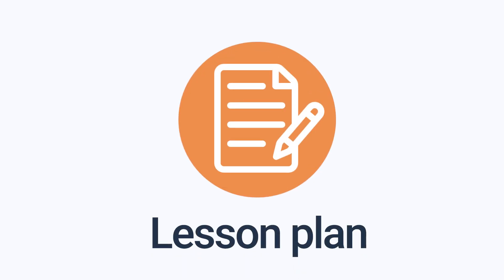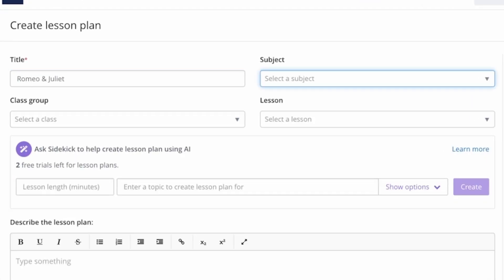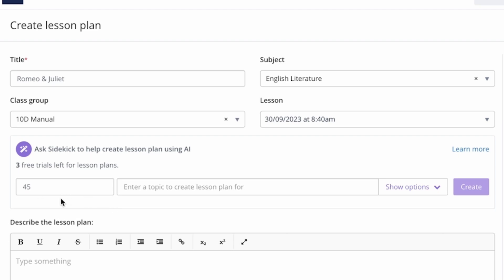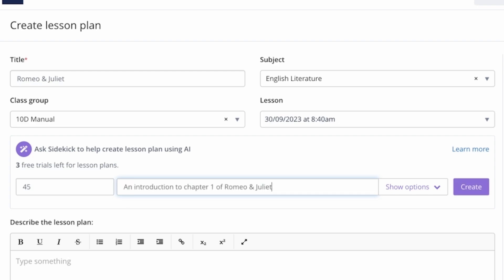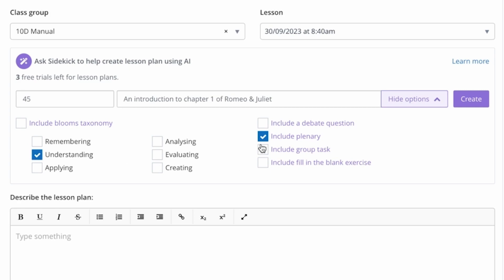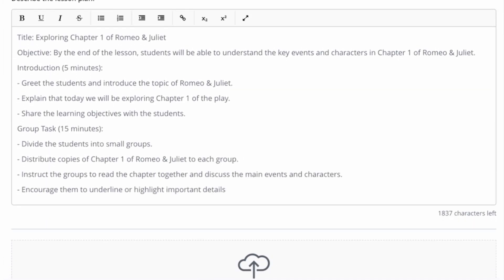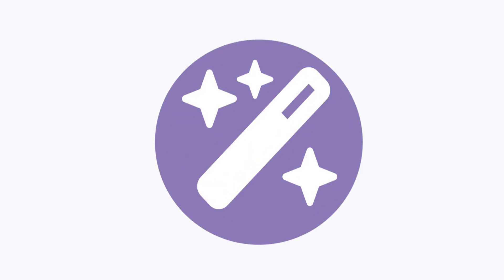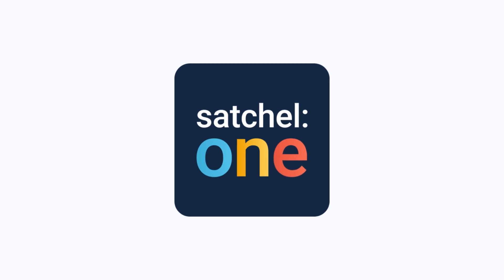AI-Powered Lesson Plan Generator I AI Homework I Sidekick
Are you tired of spending countless hours crafting lesson plans? Well, say goodbye to the hassle and hello to efficiency with Satchel's brand new AI-powered lesson plan generator! In this video, we'll show you how to harness the power of Sidekick to supercharge your productivity and get your valuable time back.

Creating a lesson plan has never been easier. Just fill in the title, subject, class group, and lesson details, and watch as Sidekick works its magic. It automatically tailors the lesson plan to the right age group and subject topic. Plus, it even suggests the ideal lesson length.

Rest assured that your lesson plans are for your eyes only; they are visible only to school staff and not accessible by students.

Hit that "create" button, and Sidekick will generate a lesson plan for you in a matter of seconds. You can edit it to your heart's content, but if you're satisfied with the result, simply hit "publish."

Your newly created lesson plan will seamlessly integrate into your Timetables on Satchel One. It's that easy!

Ready to experience the magic of Sidekick for yourself?  Say goodbye to long afternoons, evenings, and weekends spent on lesson planning. Join the education revolution with Sidekick today. Sign up to Satchel One!

We're the team behind Satchel One, the number one distance learning and classroom management platform used by 1 in 3 UK secondary schools.

Our powerful integrated apps range from Behaviour systems to Timetable builders, Seating plans to Attendance tracking.

We support schools across the world, delivering distance learning, homework tasks and complete classroom management.

Read the Satchel Blog: The Satchel Blog - from the team behind Show My Homework